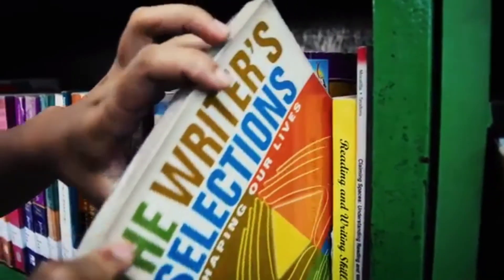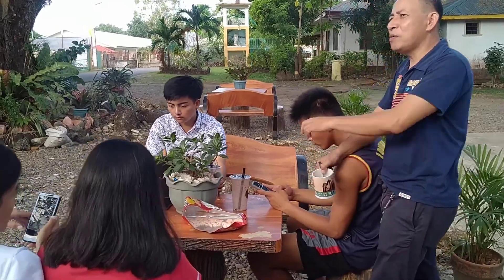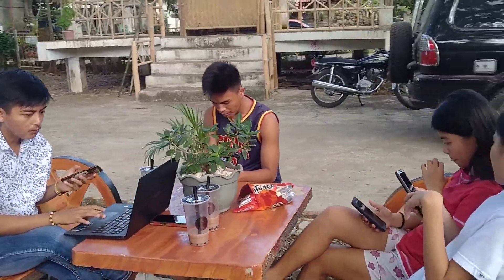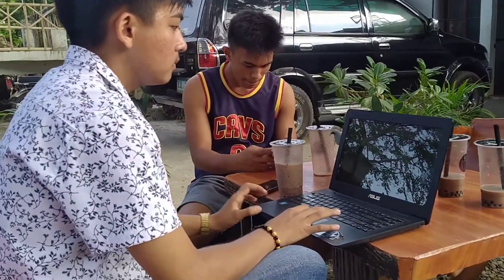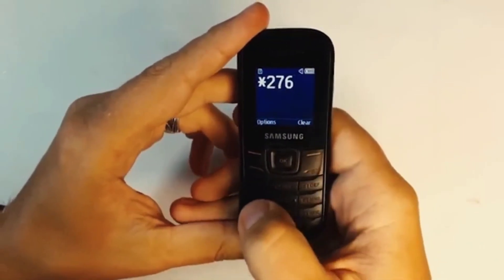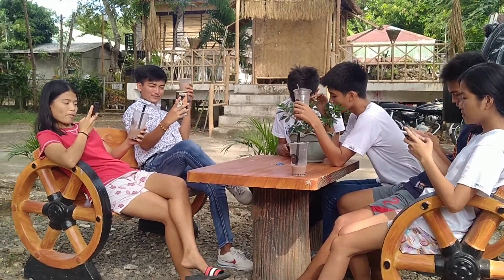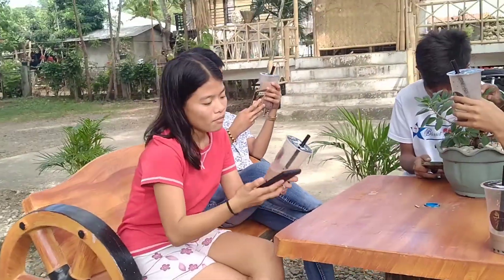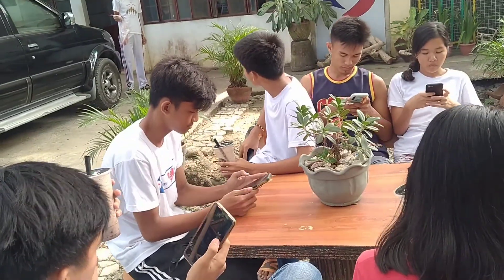Digital Self: Before vs. Now - Modelo's vlog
Modelo, Matt
I-BSBA

DIGITAL SELF (DIFFERENCIES ON HOW OUR GENERATION LIVE BEFORE AND ON HOW OUR GENERATION LIVE, NOW.